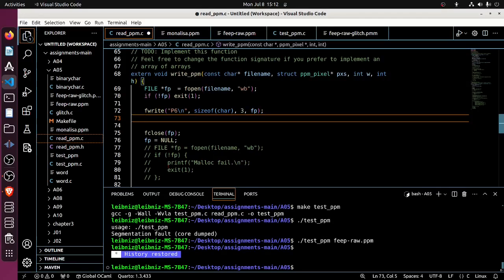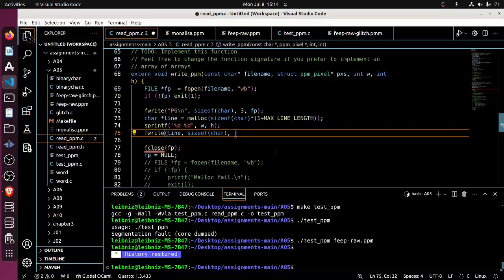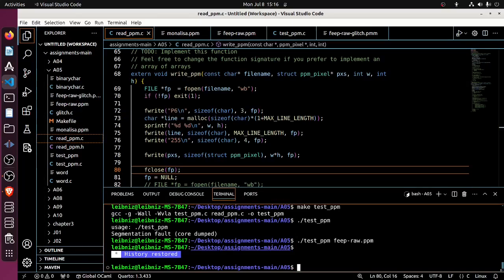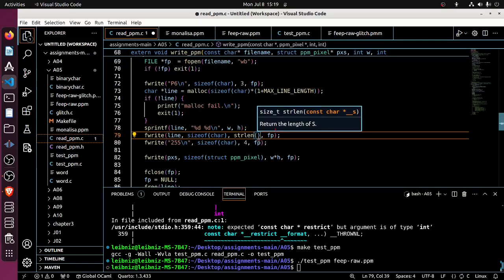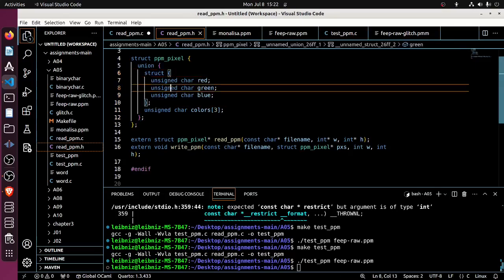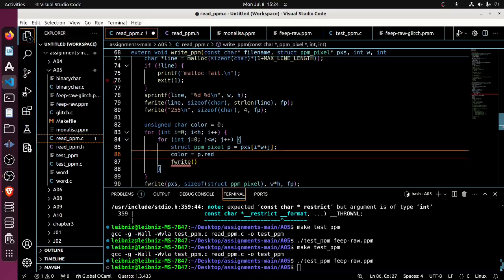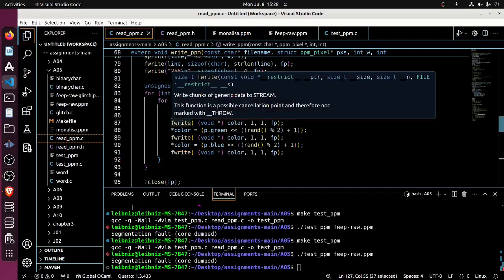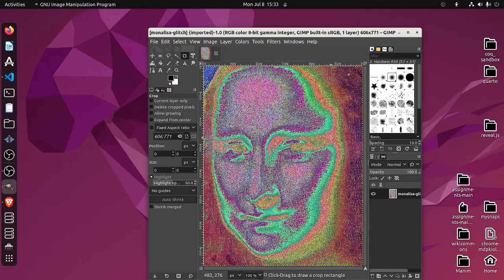Systems Programming - Video 51 - Programming assignment 05, writing continued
We finish where we left off previously writing PPM glitches.